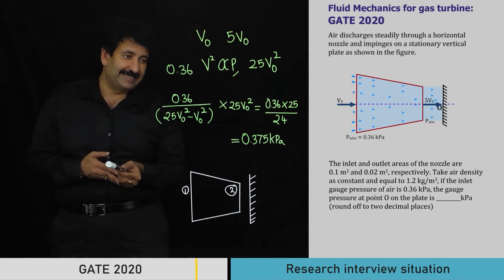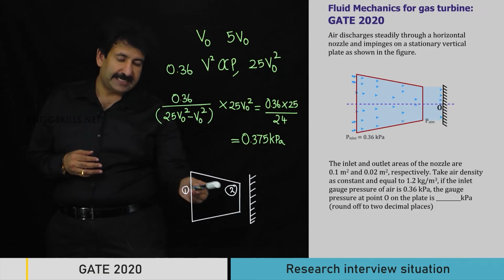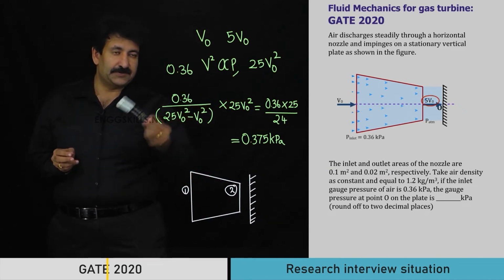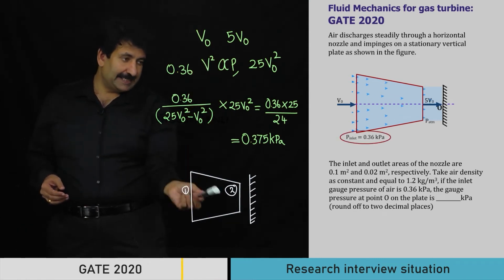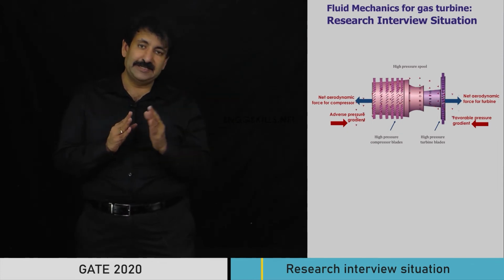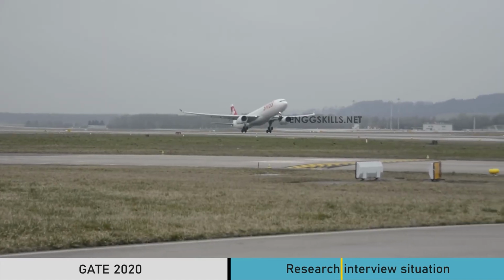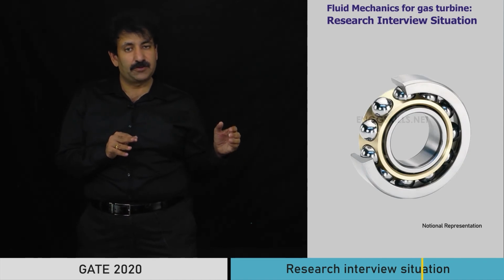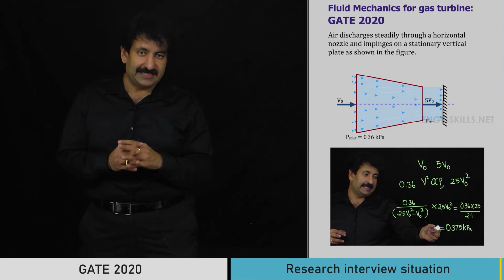Research Interview expectation vs GATE | Fluid Mechanics | GATE 2020 | Innoventengg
This video is designed to give you a holistic idea of the typical difference between expectations of a competitive examinations (GATE) versus that of a Research Interview.
The example chosen for the same is pertinent to "Fluid Mechanics"  GATE 2020.